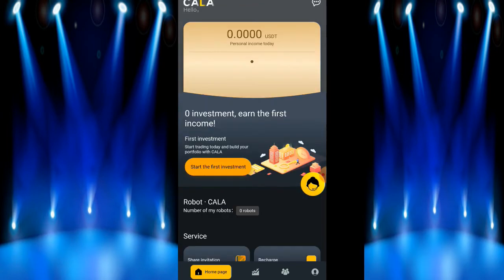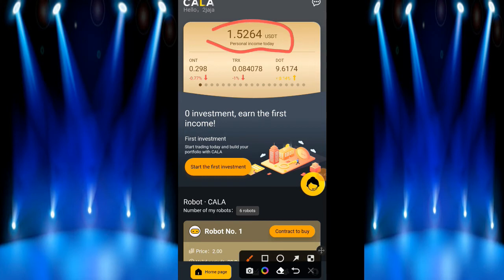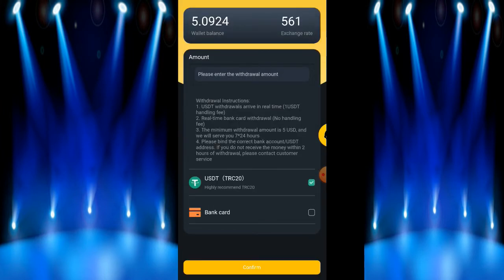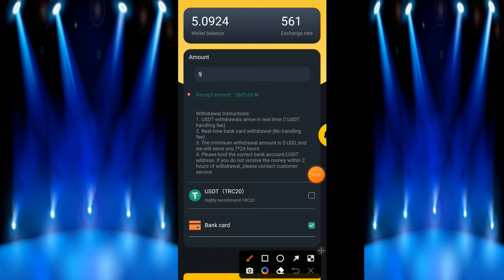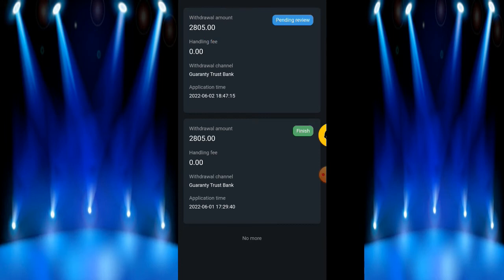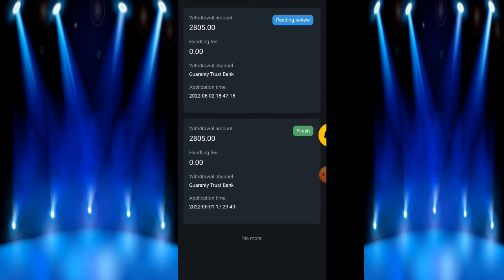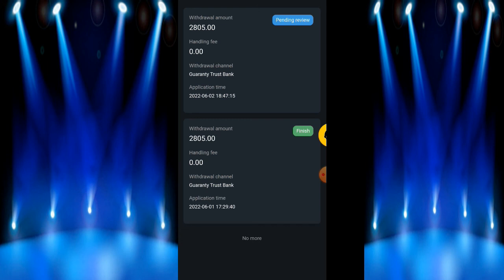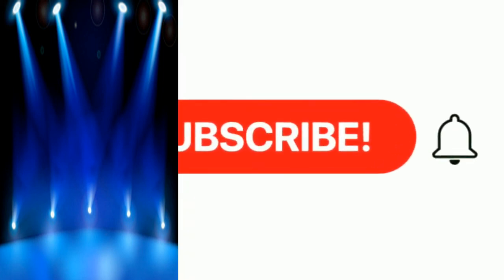How To Withdraw On Cala Trading App